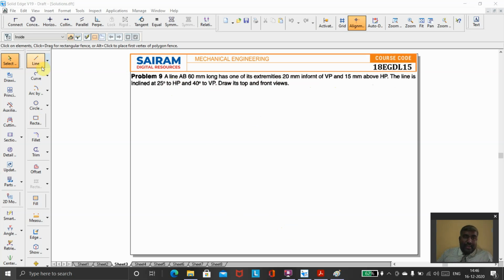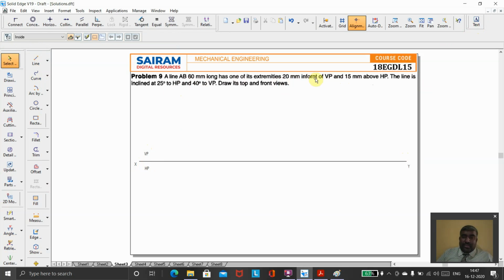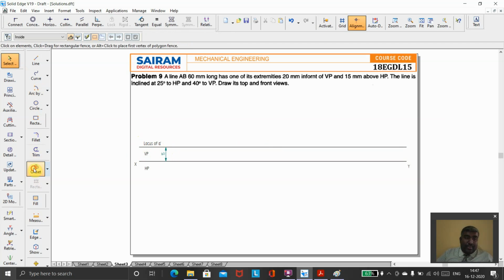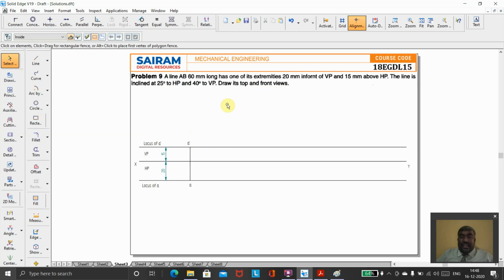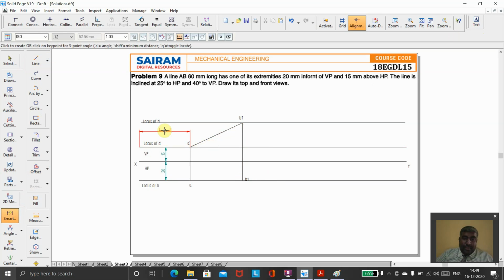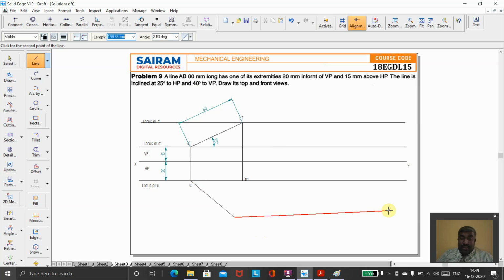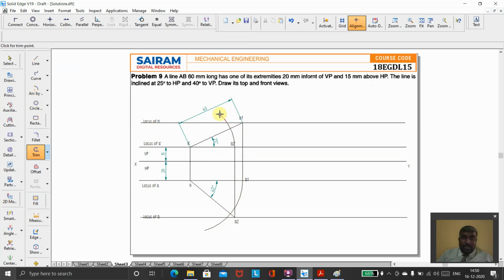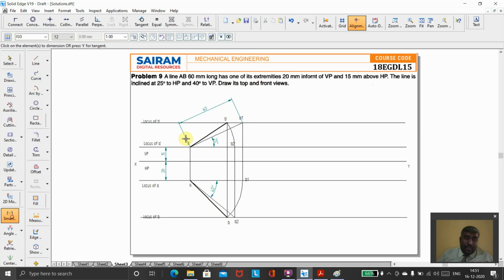Lecture Video 5_18EGDL15/25_Module 2_ Problems on Projection of lines_ Harish Babu L